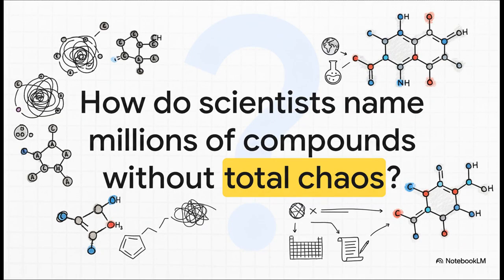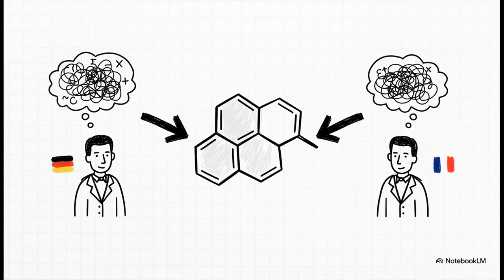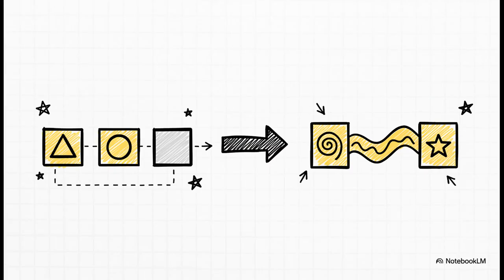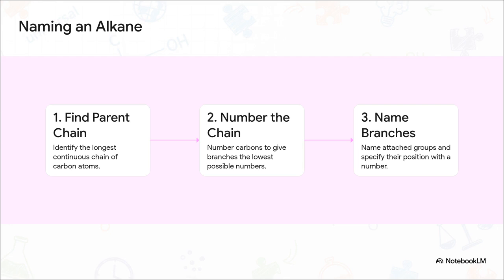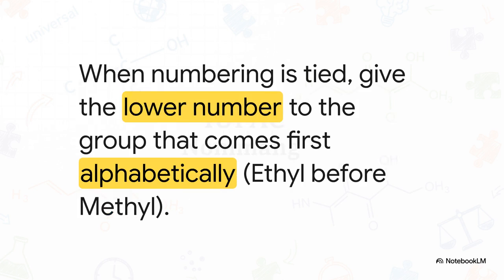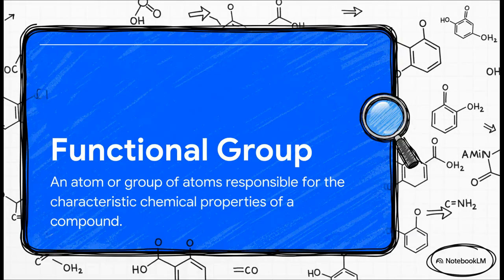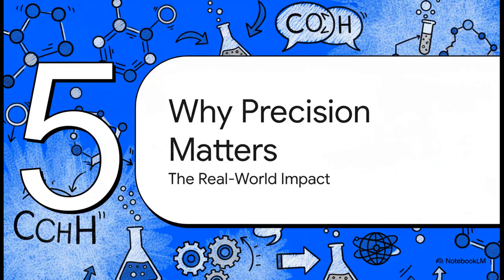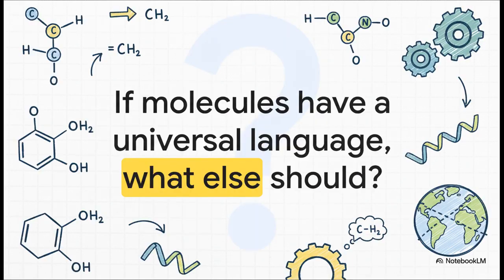IUPAC Naming Made Simple – Learn with AI!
🔗 Useful resources:
NCERT Class 11 Chapter 8: Organic Chemistry – Some Basic Principles & Techniques
Flashcards & Free Quiz: [Your link]